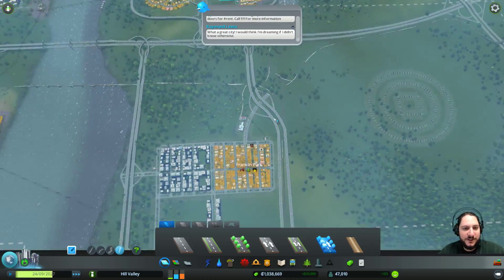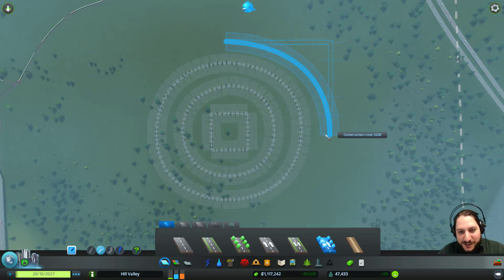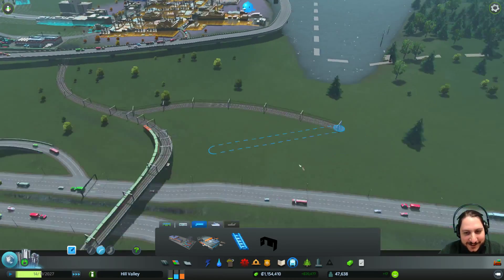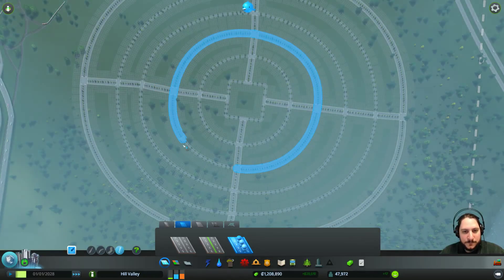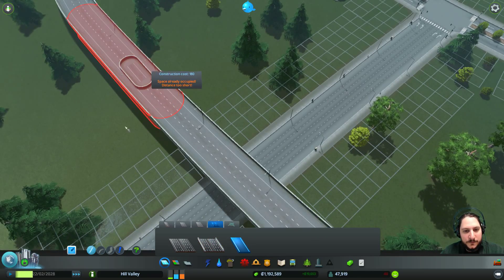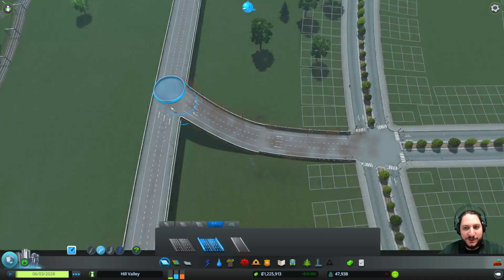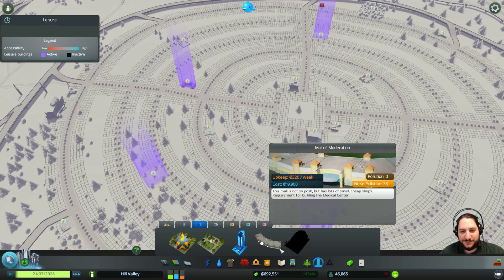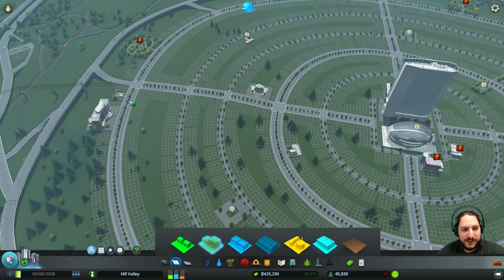Cities Skylines Let's Play - 14 - Second Circle District